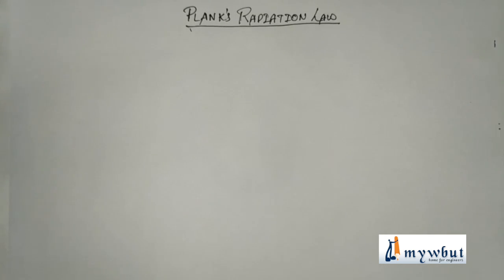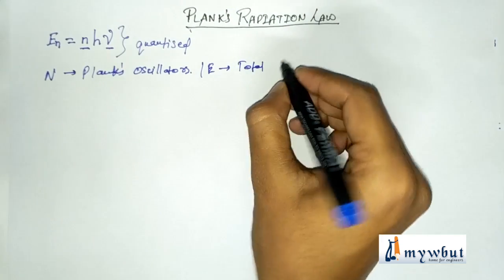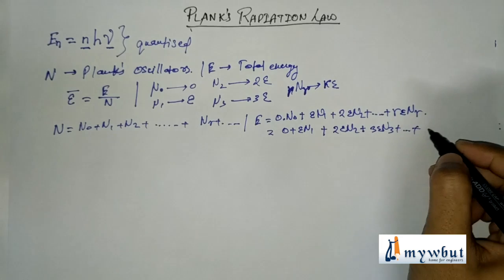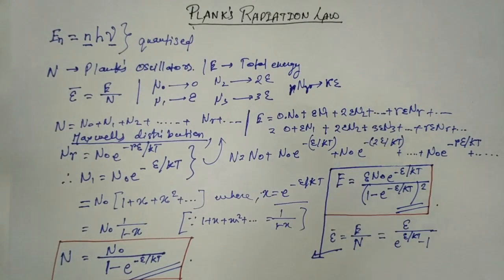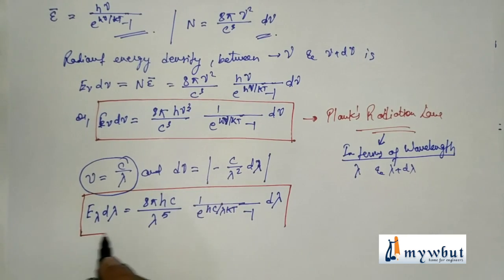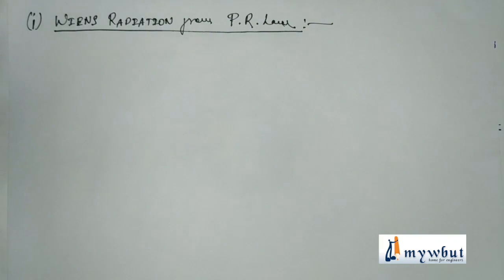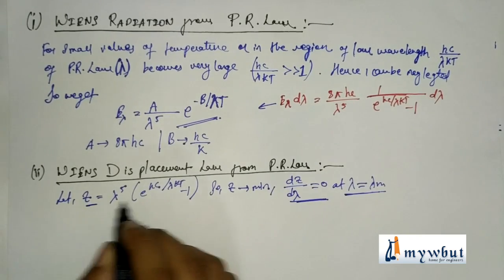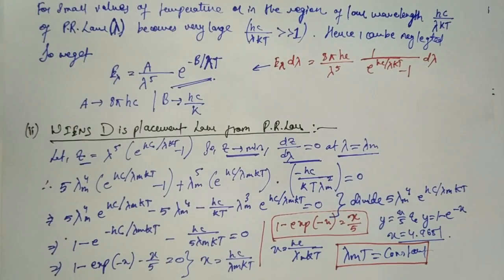Planck's Radiation Law, Wein's Displacement Law, Rayleigh Jean's Law, Stephen's Law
Chapter: Planck's Radiation Law, Wein's Displacement Law, Rayleigh Jean's Law, Stephen's Law
Subject: Physics -1 (Quantum Physics)